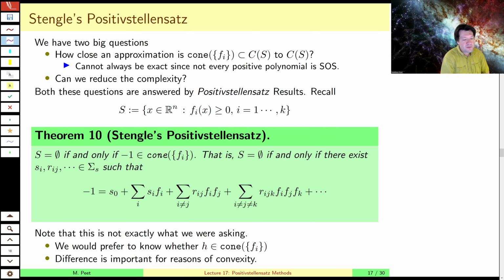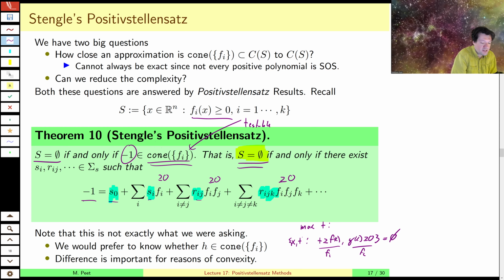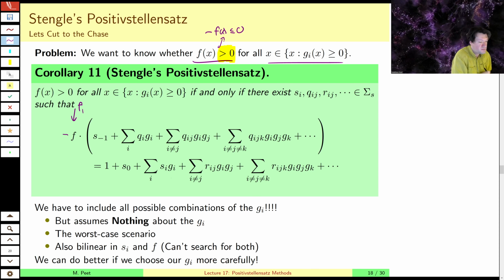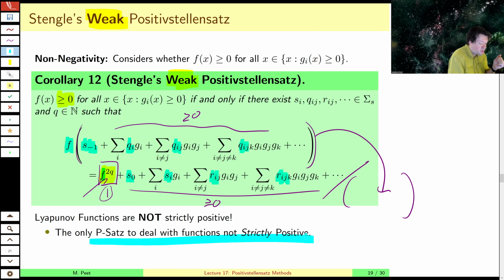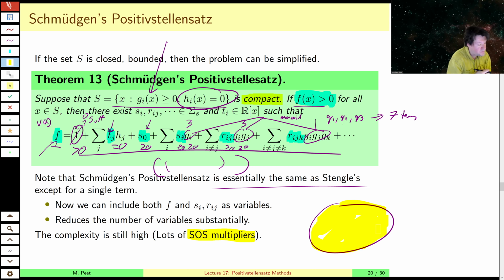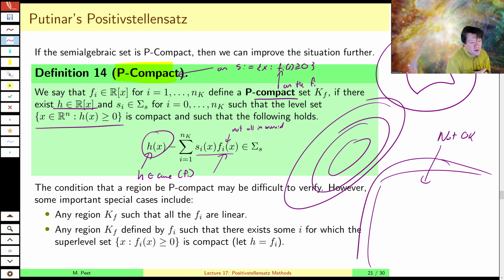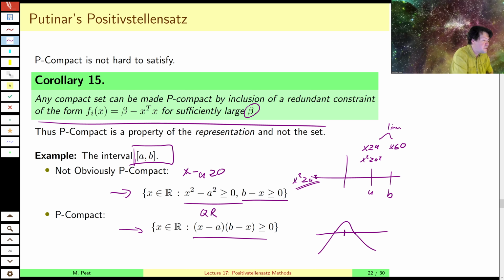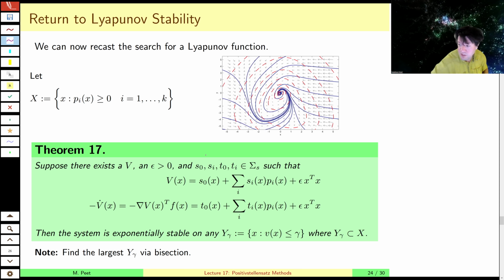MAE509 (LMIs in Control): Lecture 17, part B - The Dark Art of the Positivstellensatz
In this lecture, we review 3 Positivstellensatz results (Stengle, Schmudgen, and Putinar), which give necessary and sufficient conditions for positivity of a polynomial on a semalgebraic set in terms of SOS optimization problems.